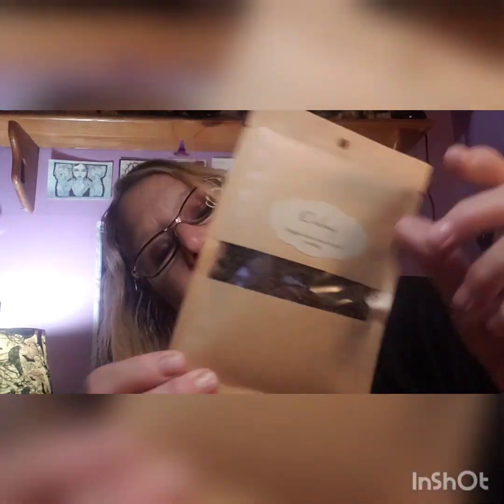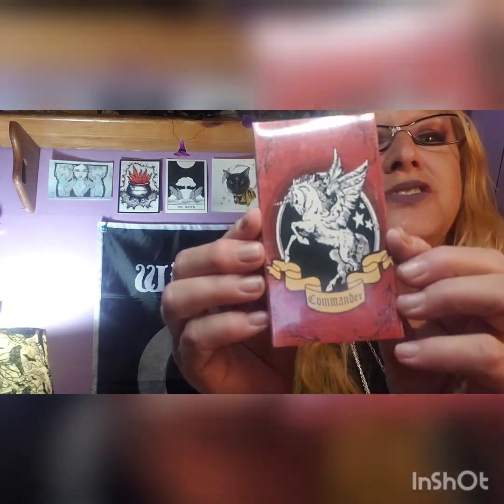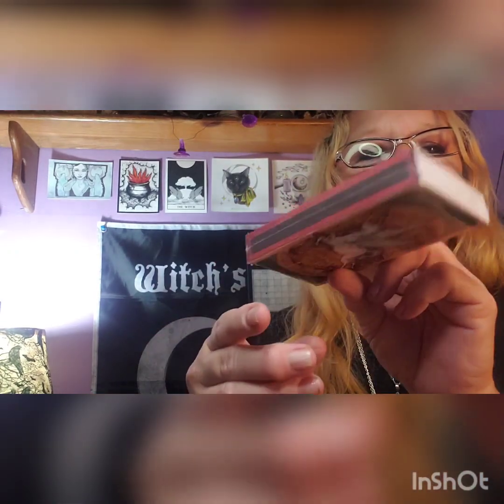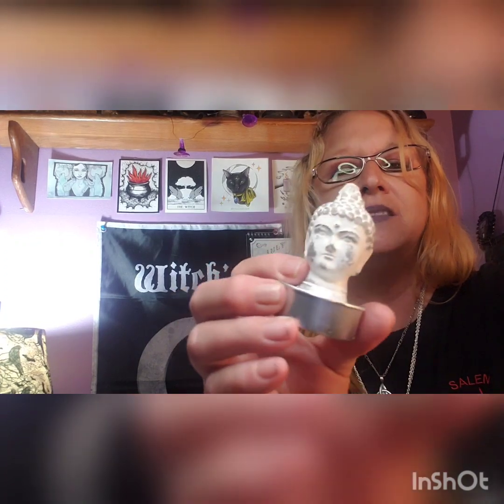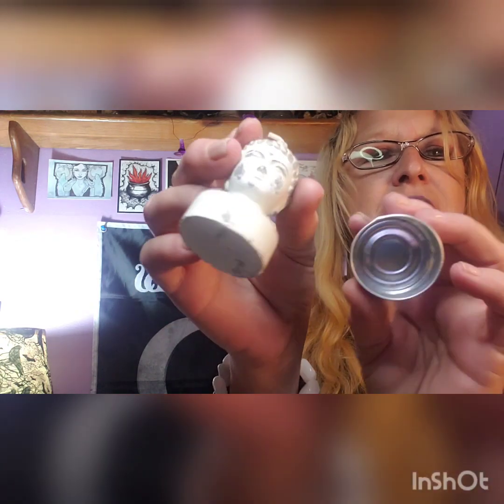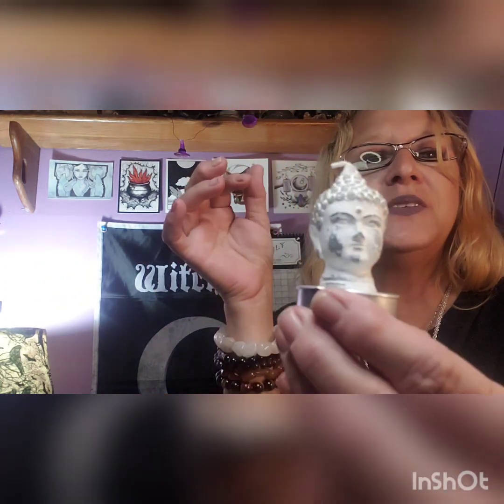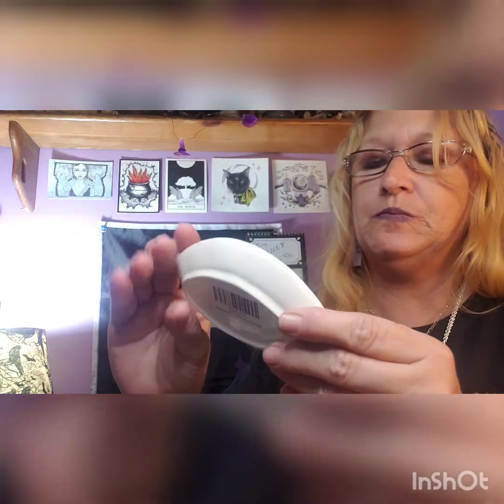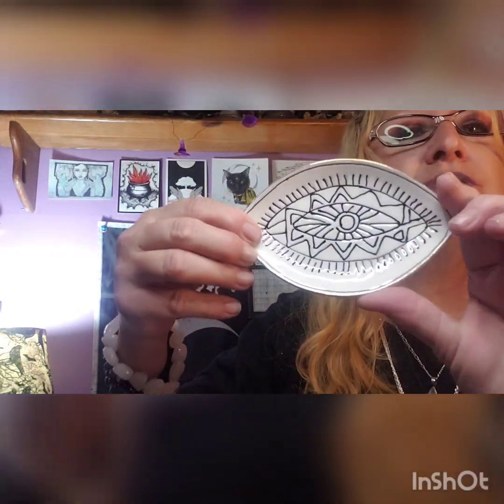Unboxing of the july's Witches Trunk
A monthly subscription from maickal folk $22.00